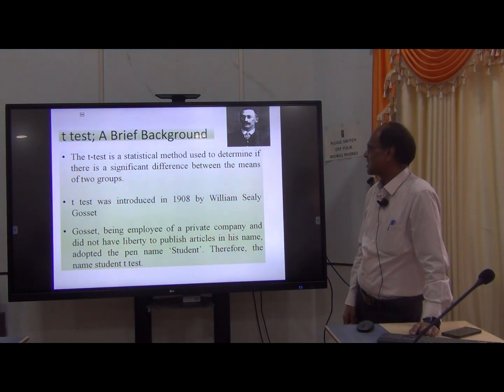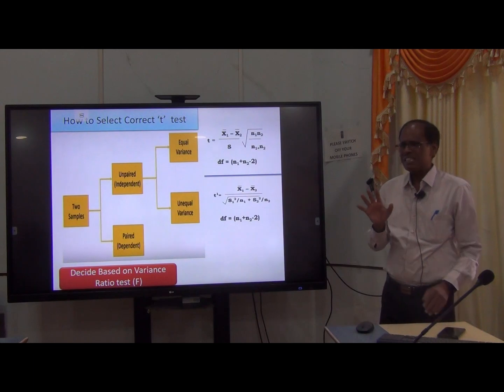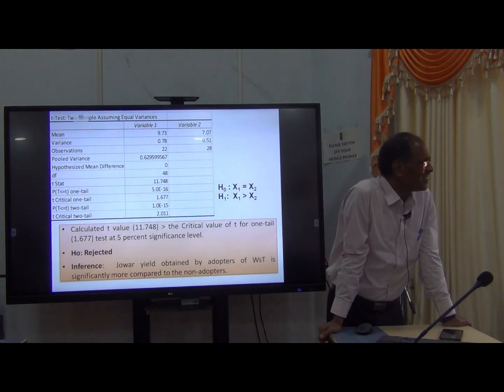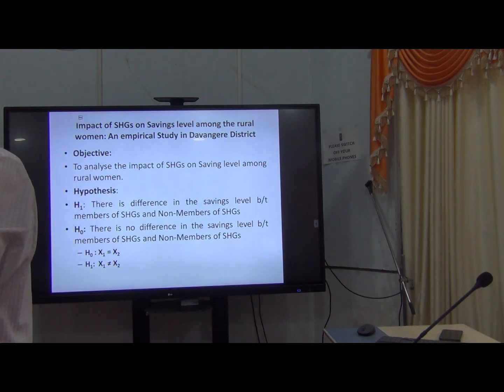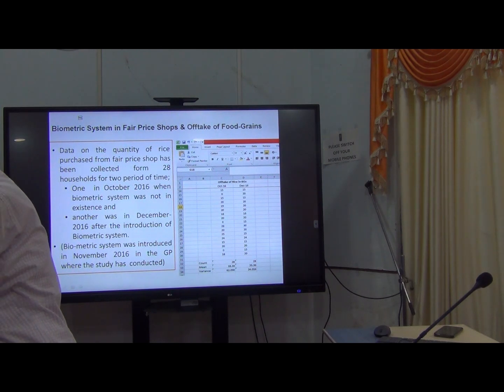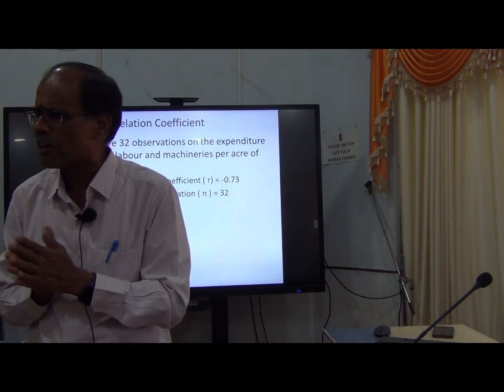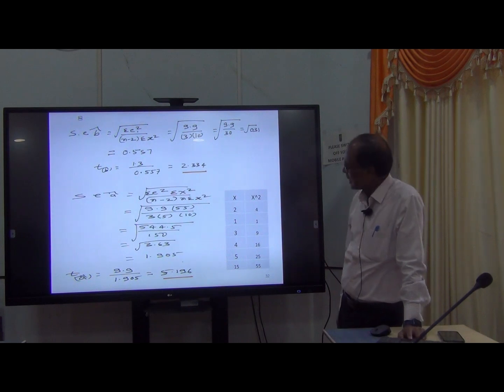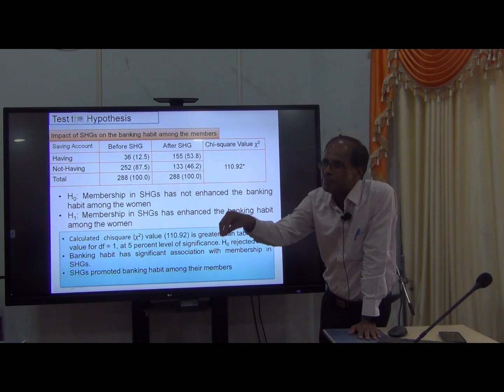Prof. K. B. Rangappa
Three – Week Refresher Course/Capacity Building Training Programme on “Use of Modern Tools in Social Science Research” For Faculty Members and PhD Scholars Resource Person : (Prof. K. B. Rangappa)